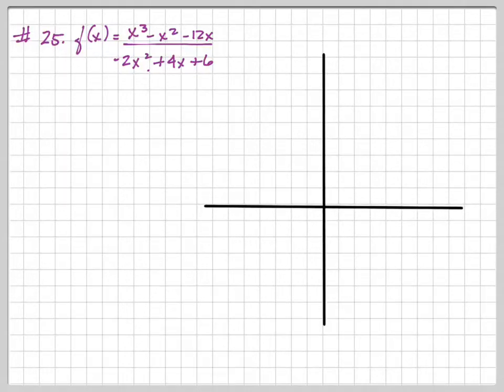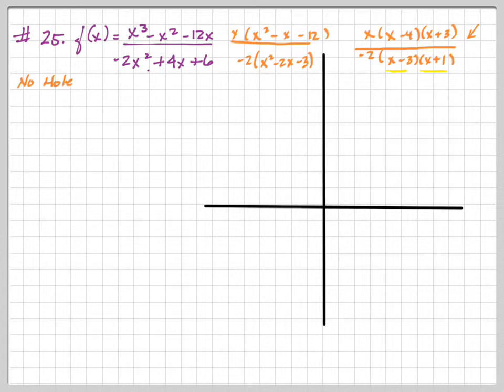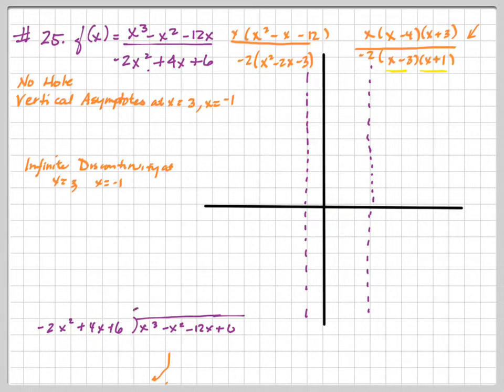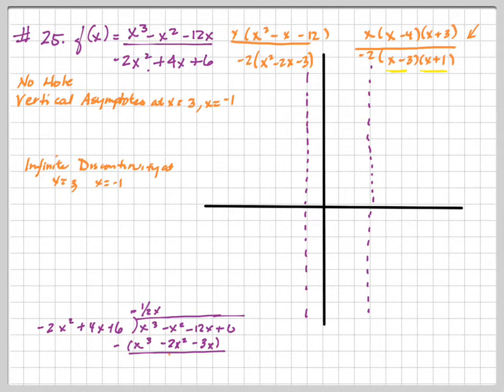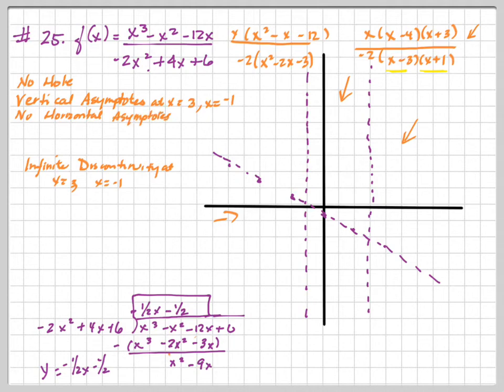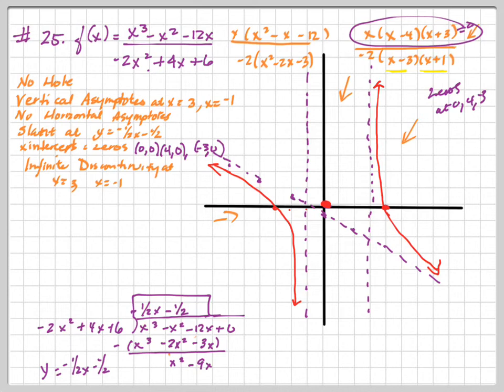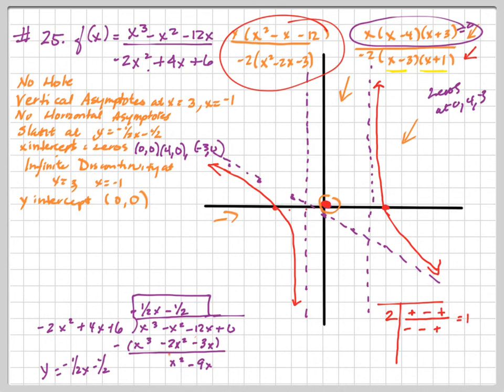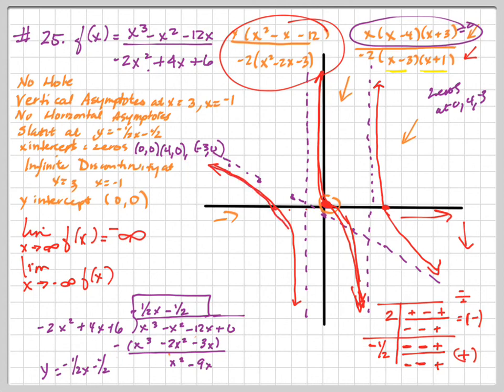Final Review Day 1 #25